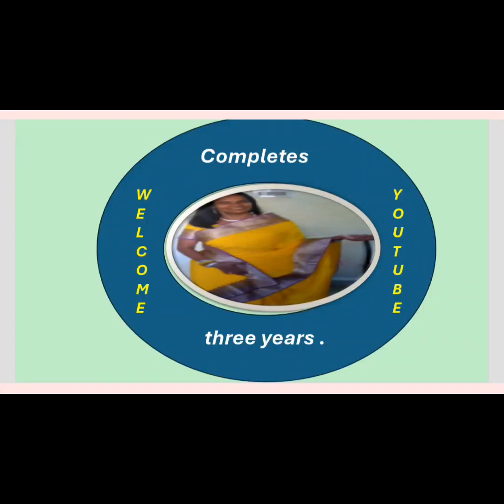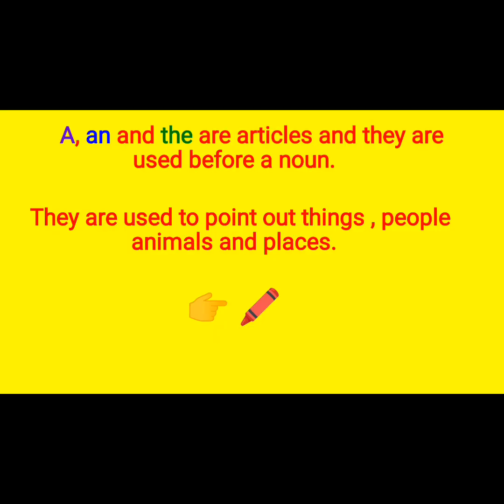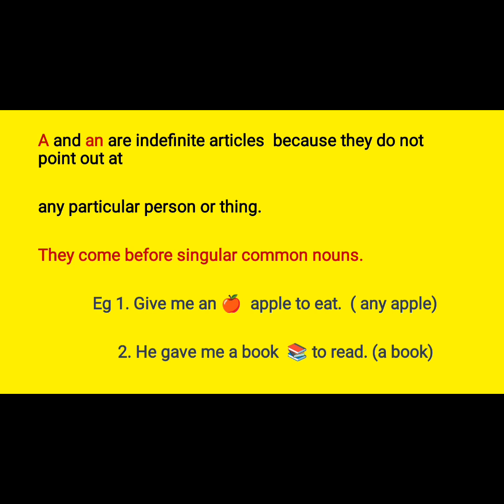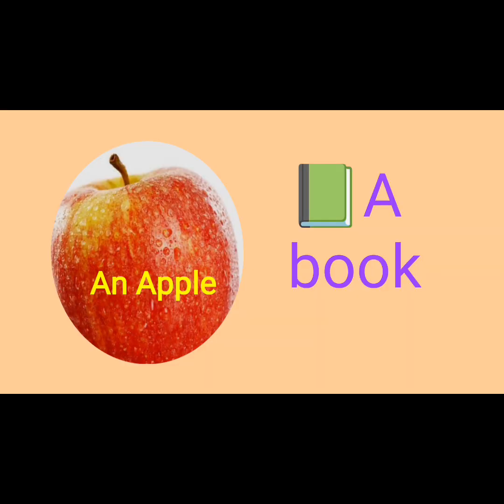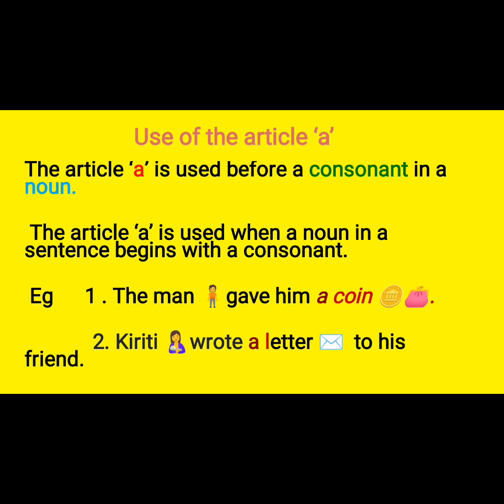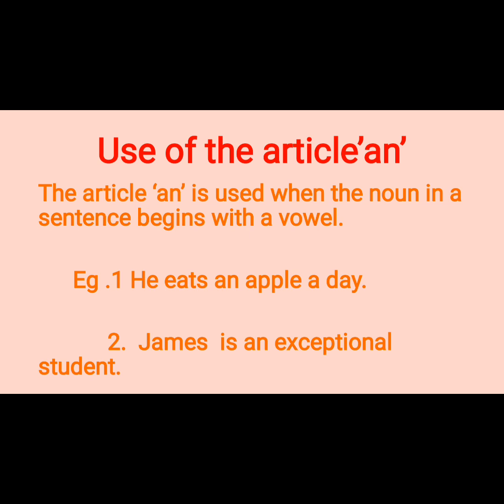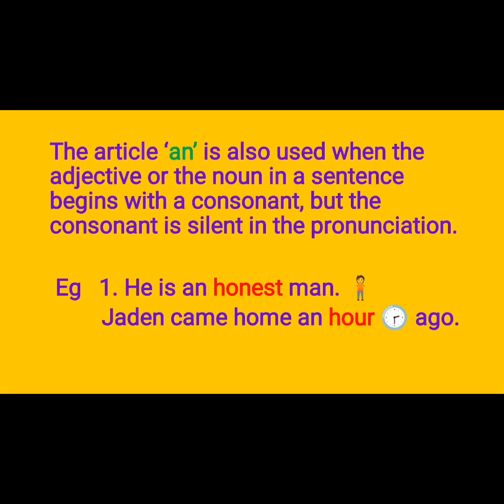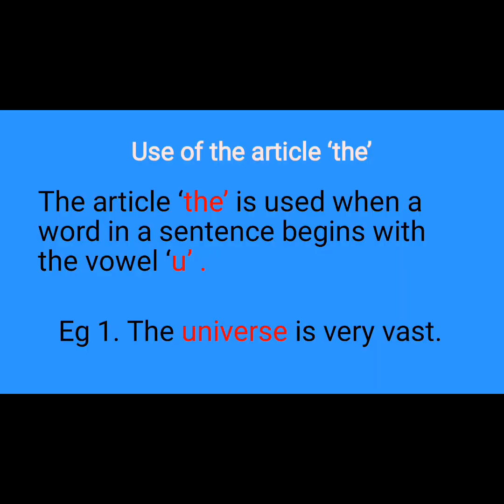A,An,&The is called Articles / English Grammar/ Basics in Grammar.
Explains

Articles

A Topic in Grammar.

In a very basic form.

Simple Explanation with the help of

Examples.